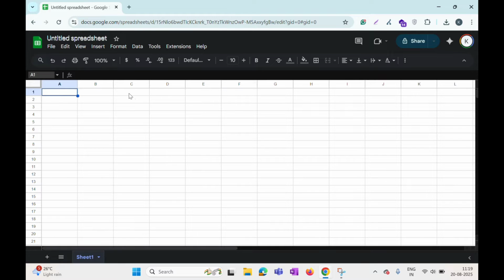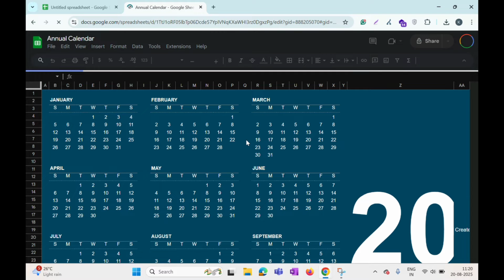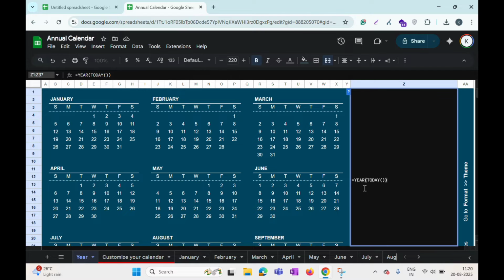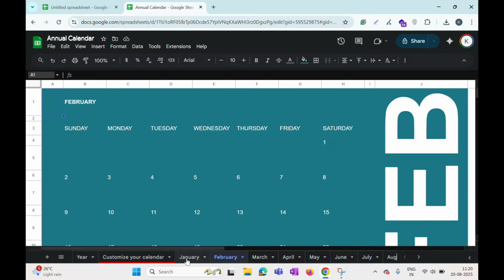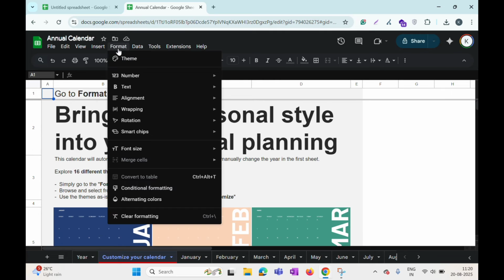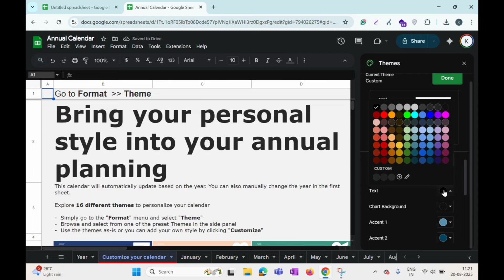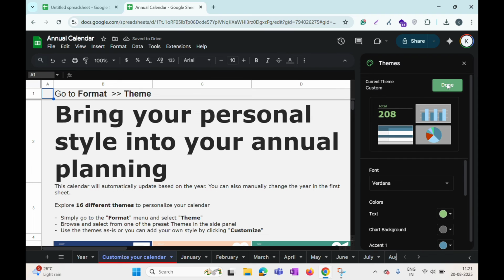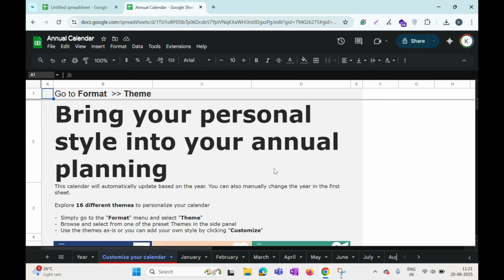How to Create a Dynamic Calendar in Google Sheets | Step by Step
Looking for an easy way to manage schedules, events, or deadlines directly inside Google Sheets? In this tutorial, you’ll learn how to create a dynamic calendar in Google Sheets that updates automatically and adapts to your needs. Whether you’re organizing a personal planner, a team project schedule, or tracking important dates, this step-by-step guide will help you build a fully functional calendar without needing any add-ons.

In this video, you’ll discover:

How to use formulas like ARRAYFORMULA, SEQUENCE, and TODAY to create a dynamic calendar.

How to make the calendar auto-update each month without starting from scratch.

Formatting tricks to highlight weekends, current dates, or special events for quick visibility.

Ways to connect your calendar to other data in Sheets for task tracking and project management.

Tips for customizing your calendar design so it looks professional and easy to navigate.

A dynamic calendar in Google Sheets is more than just a grid of dates—it’s a powerful planning tool. It allows you to track meetings, assignments, and deadlines in one place, with flexibility to adapt to any workflow. The best part? Everything runs natively in Google Sheets, so it’s lightweight, free, and accessible anywhere.

By the end of this video, you’ll have your own dynamic, fully customizable calendar that helps you stay organized, boost productivity, and manage time effectively. Whether you’re an individual, a student, or part of a team, this method will make planning easier and more efficient.